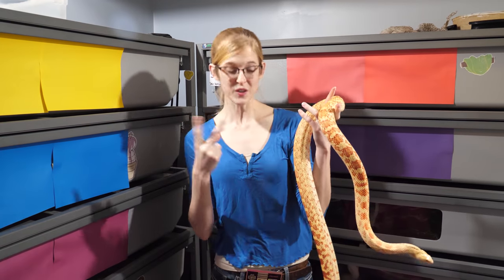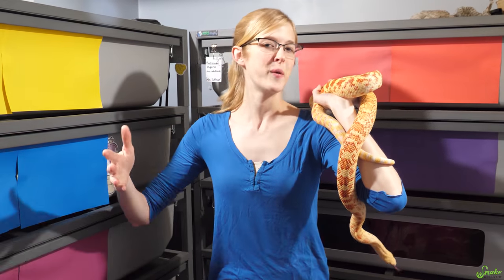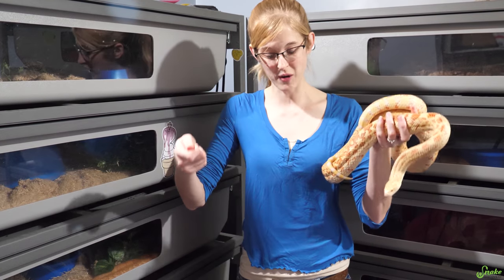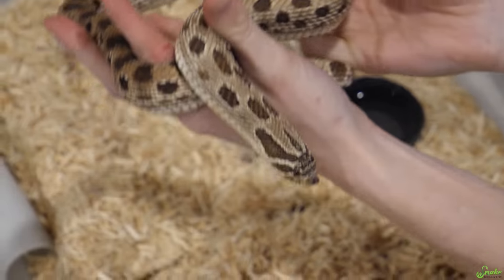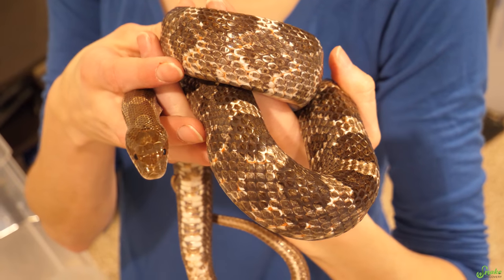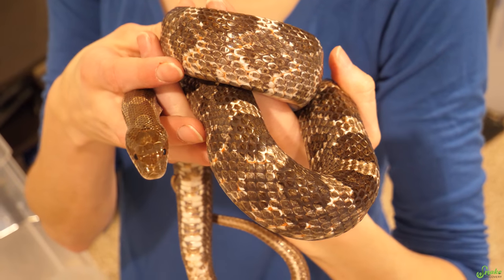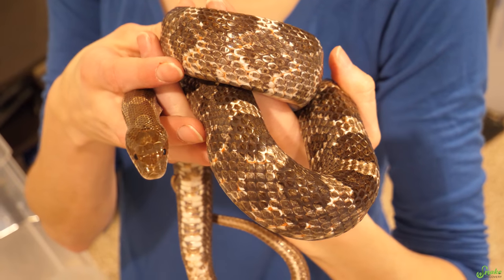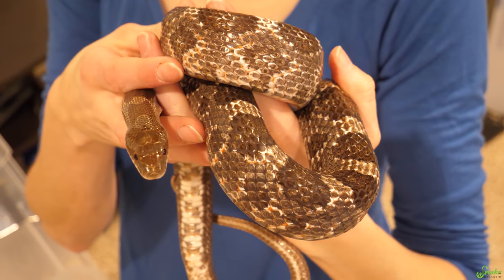Snake Breeding Part 3: Waking up from Brumation!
In Part 3 of our "Snake Breeding 101" series, we show you how to wake up your snakes from brumation and how to prep them for the breeding season!

Rated PG